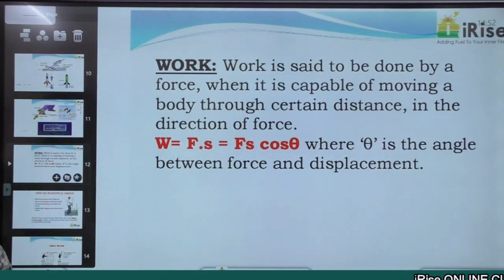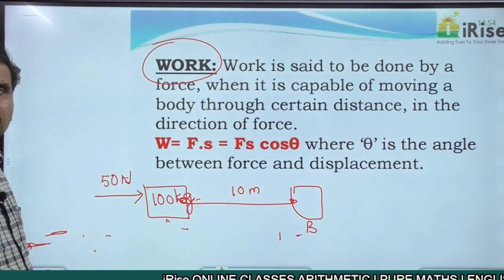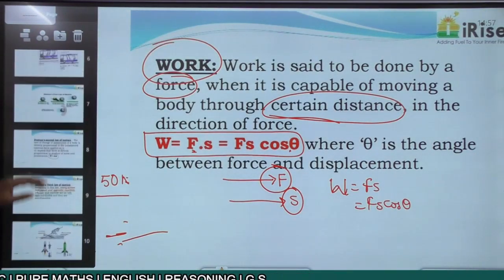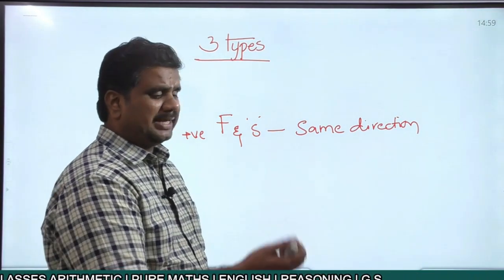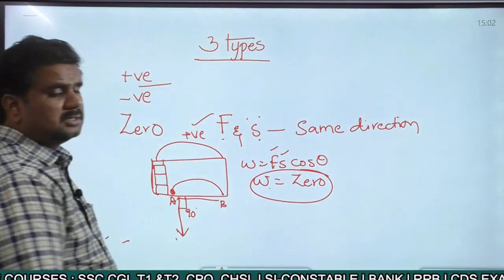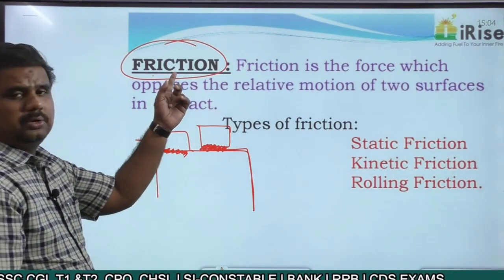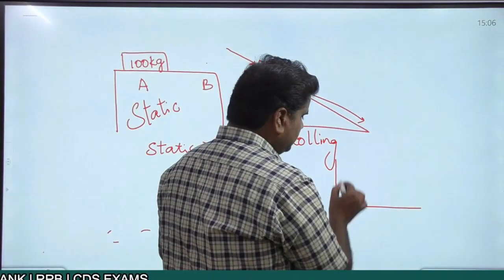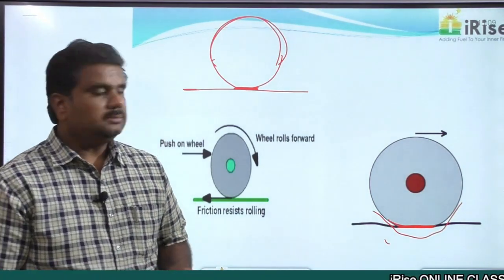Physics class -5 (Work)